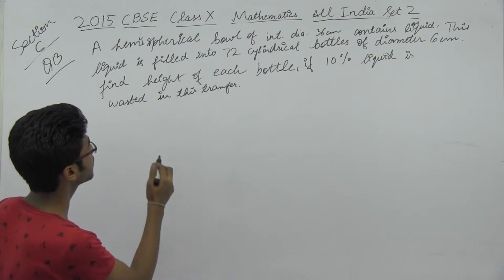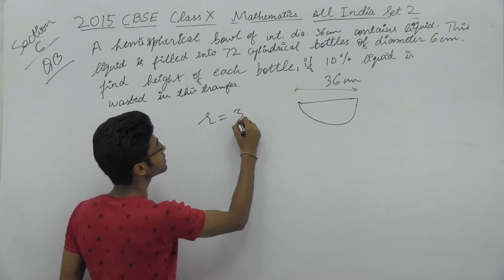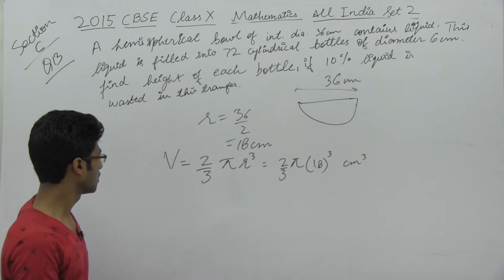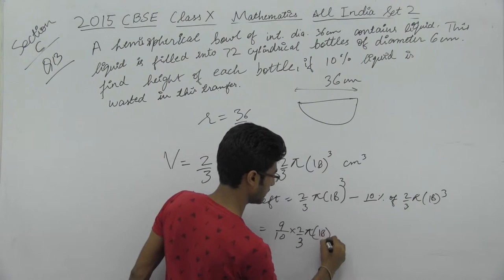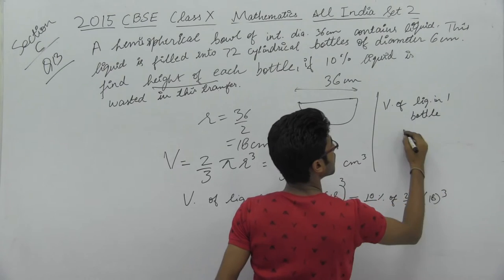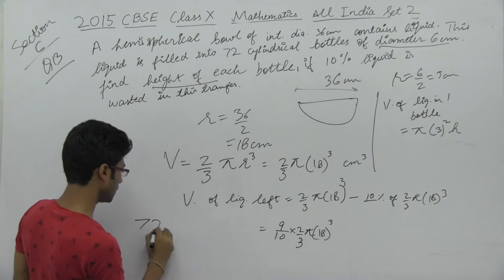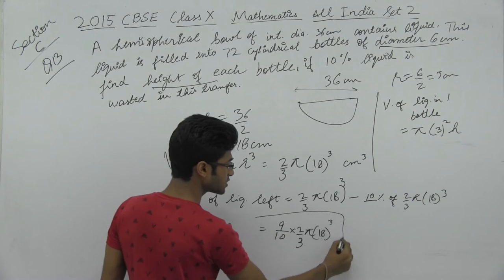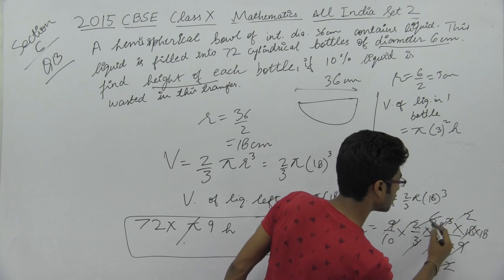Maths_X_Board Exam 2015_Q13_Mitul Mittal